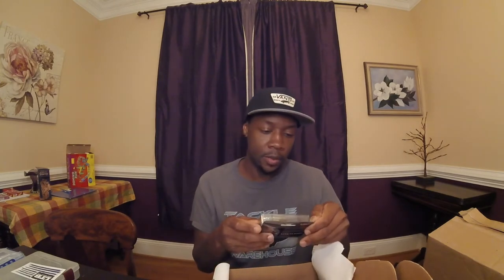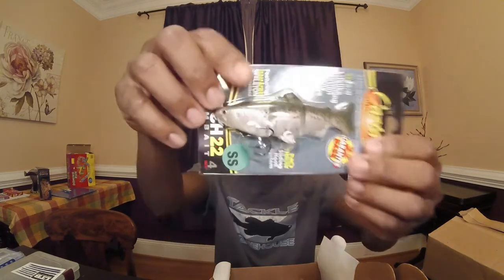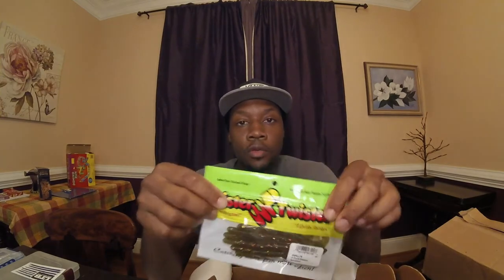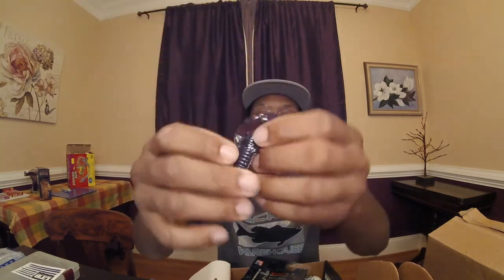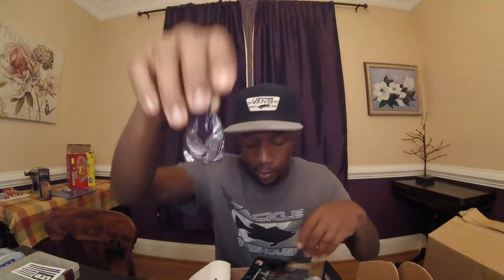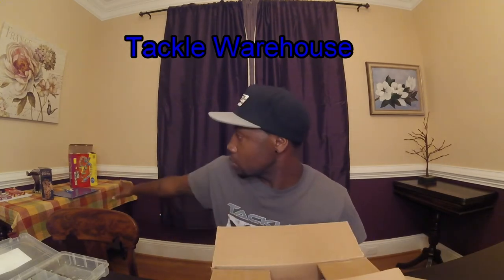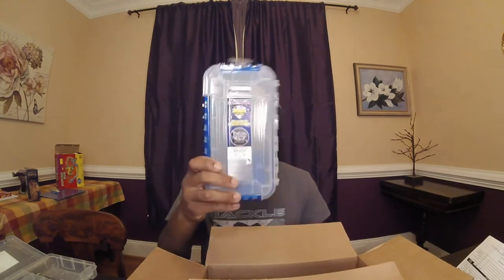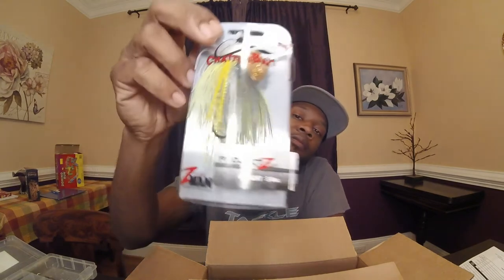Lucky Tackle Box XL Unboxing (September) & Tackle Warehouse Unboxing!!!